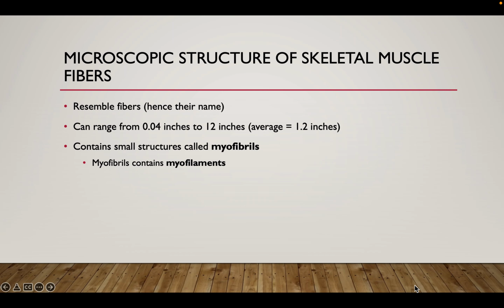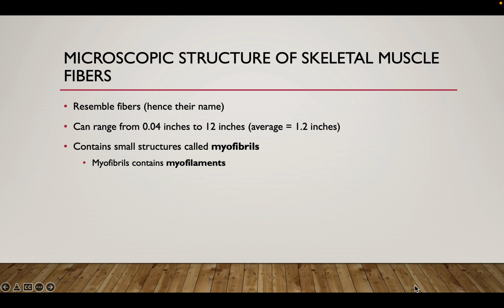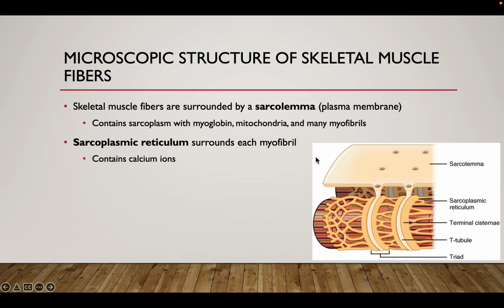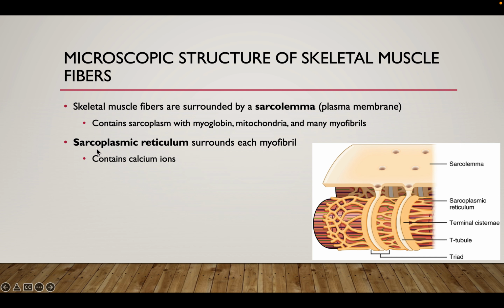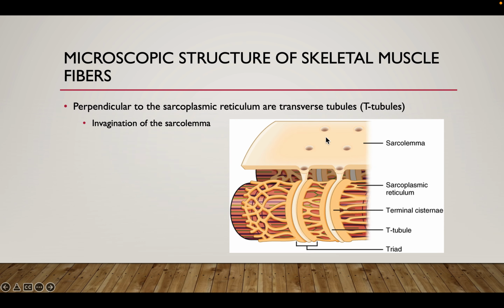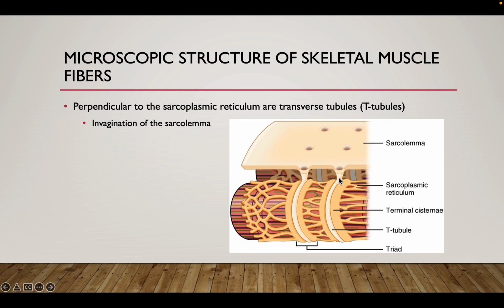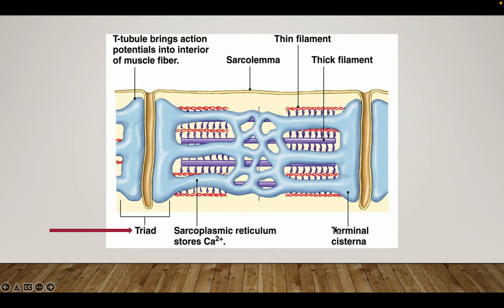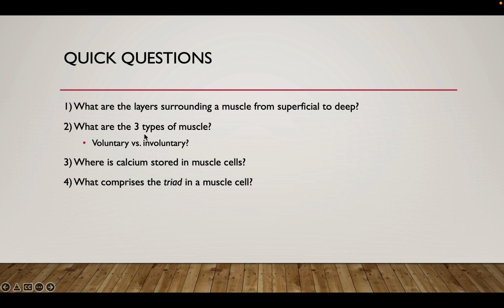Muscular system, part 2 of 6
This lecture discusses the microscopic structure of skeletal muscle tissue. Topics include the myofibrils, myofilaments, sarcoplasmic reticulum, and transverse tubules (T-tubules).